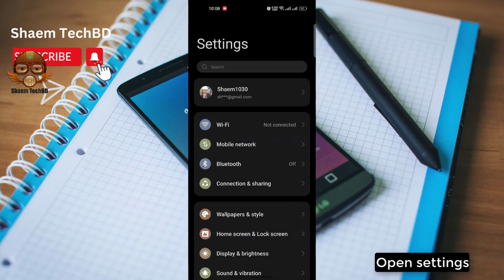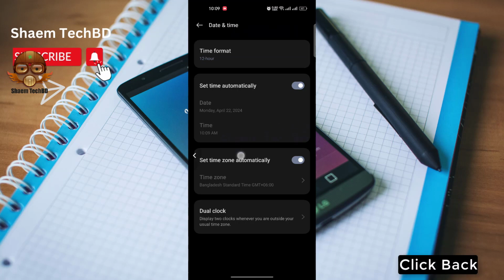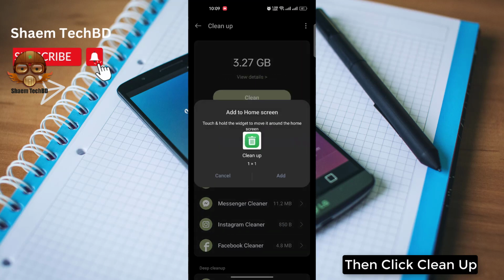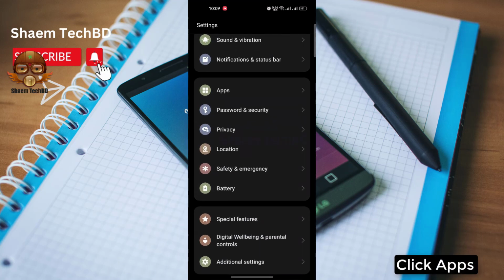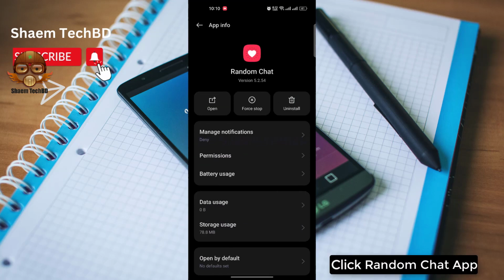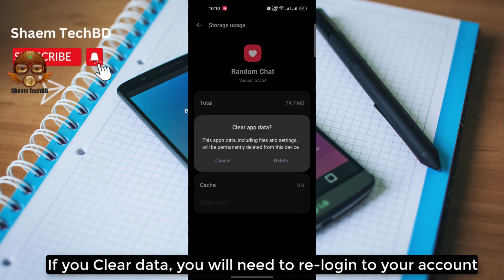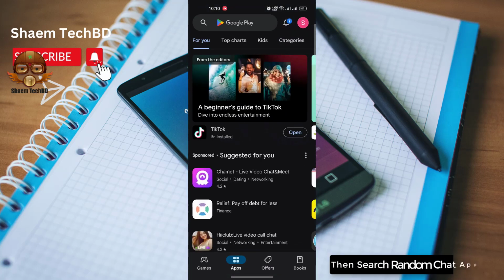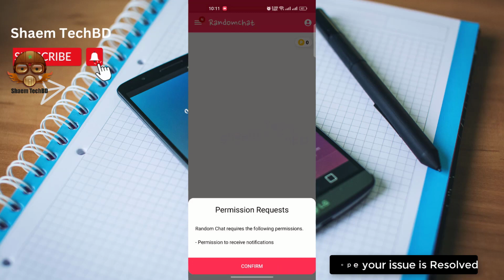How to Fix Random Chat App Very Slow in Android After New Updates